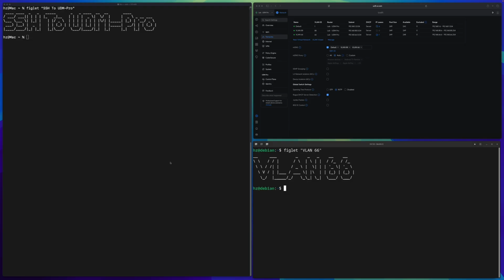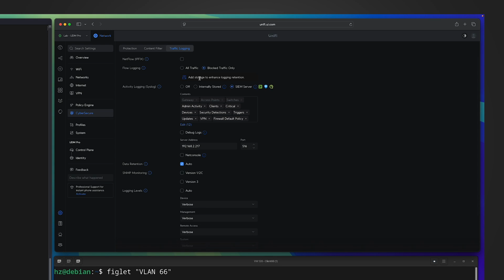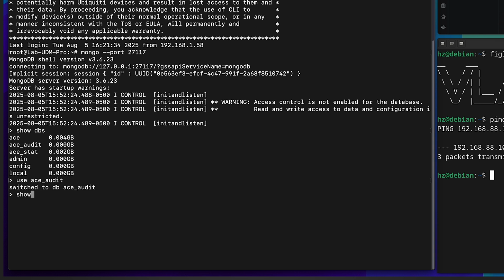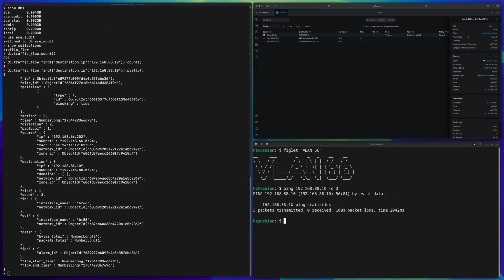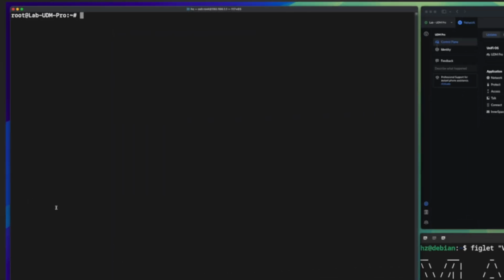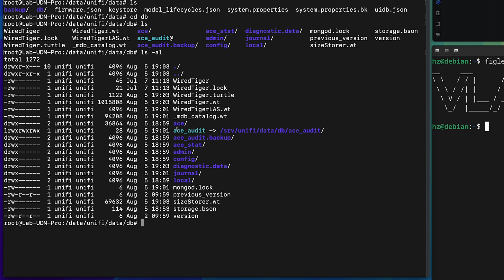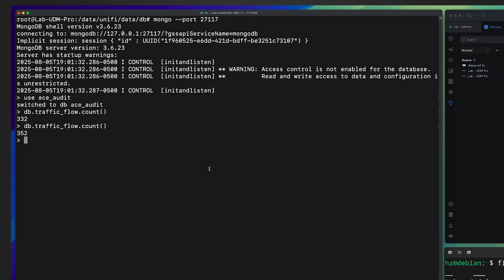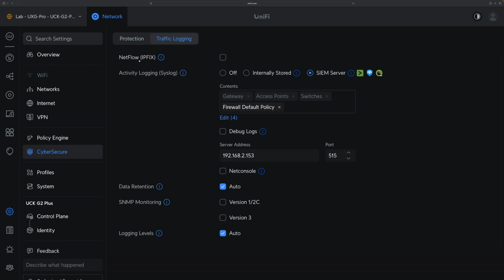Ubiquiti UniFi Flow Logging and Storage (Add storage to enhance logging retention)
Ubiquiti UniFi - Syslog Deep Dive (netfilter/mongoDB/journal/ulogd/System Logs)